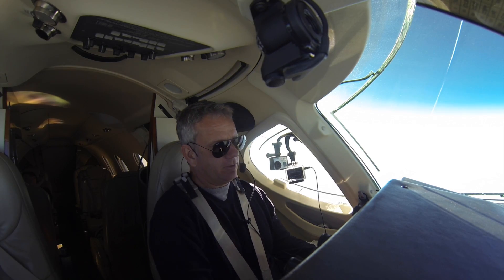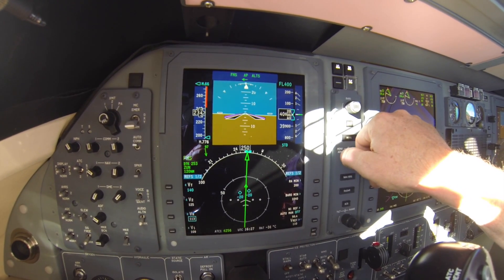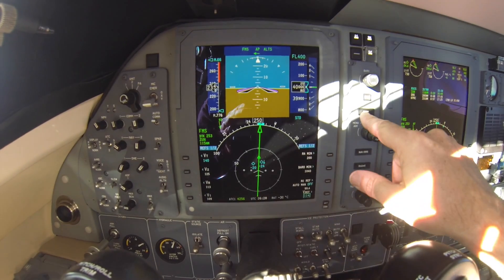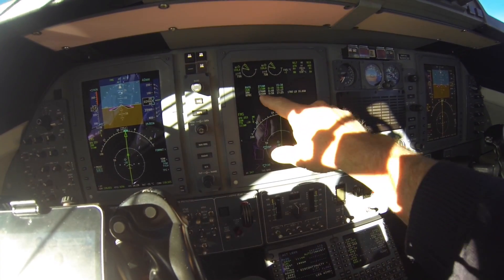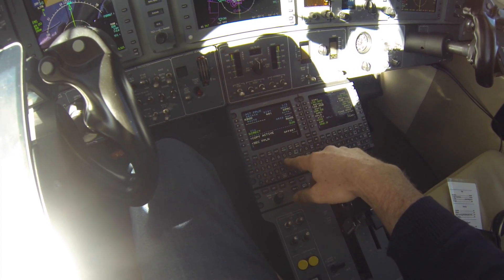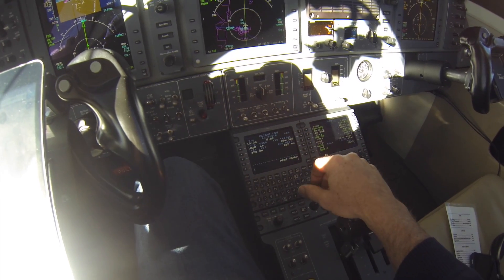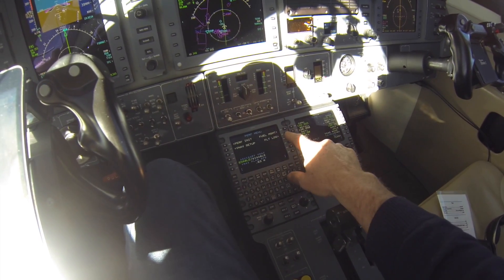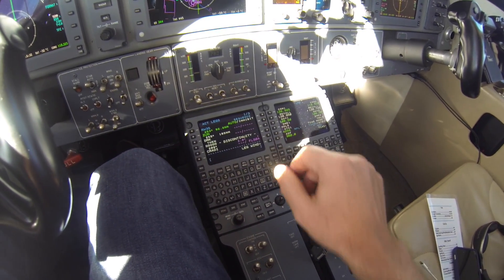Proline 21 in a Beech Premier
A very brief overview of the avionics in a Beechcraft Premier. Sorry for all the controller's interruptions!